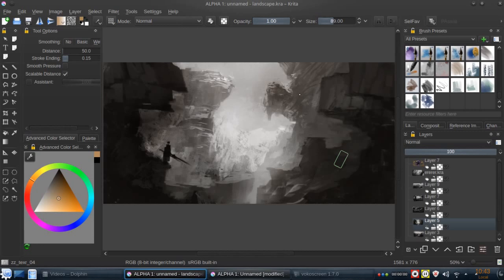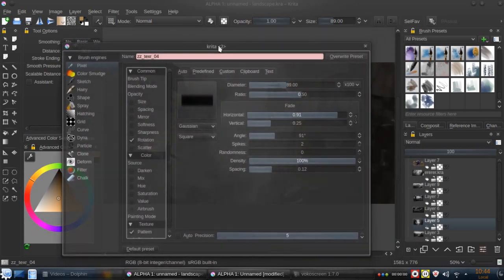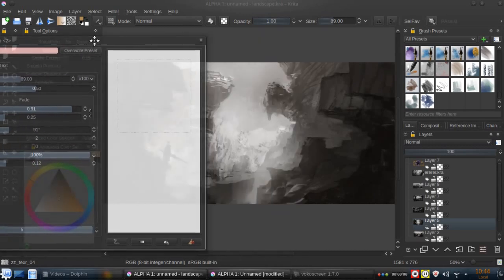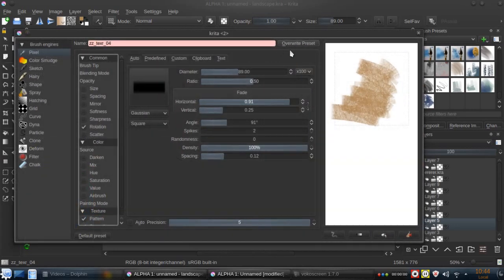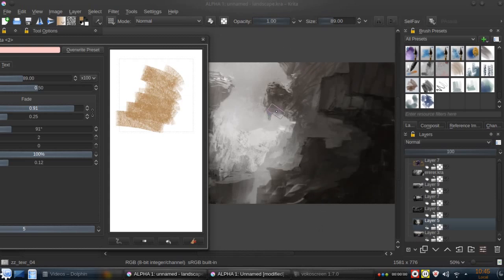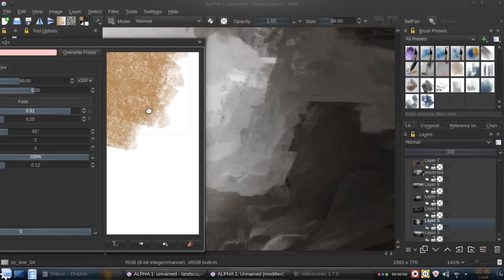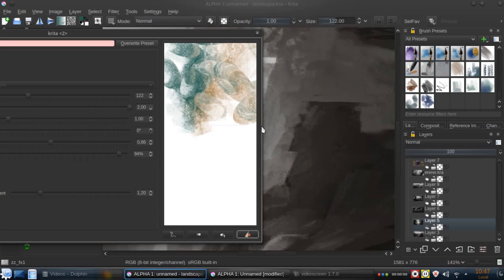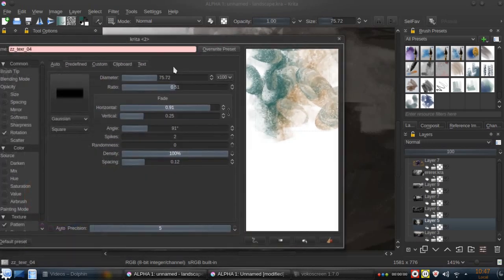Krita tip 07. Making cool presets previews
Welcome to Krita!
Krita is a Digital painting application for artists created by artists and is available for Linux and Windows. Maybe MacOS in future.
This series of videos are to show some things that Krita can do. If you like the program, you can support the development making the program even better. wanna help? cool!